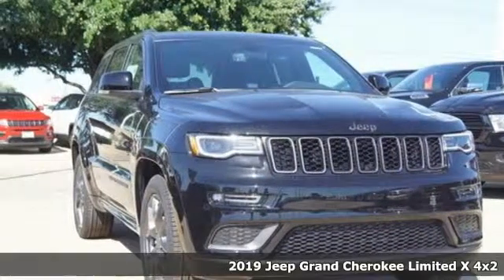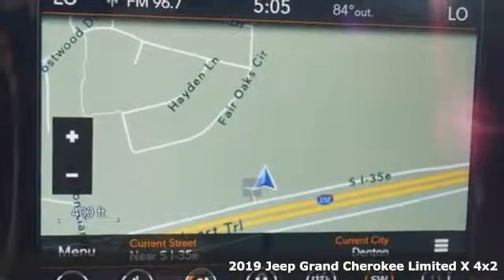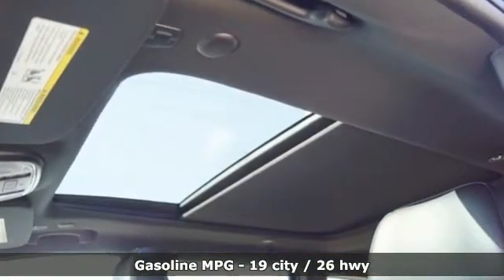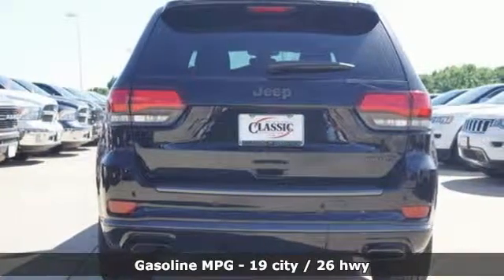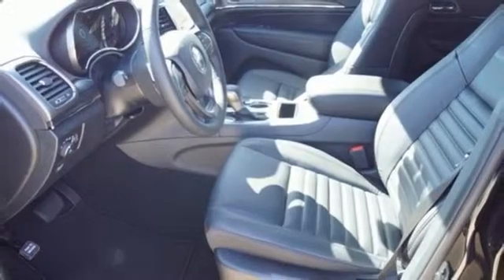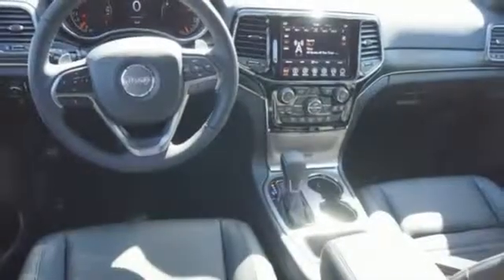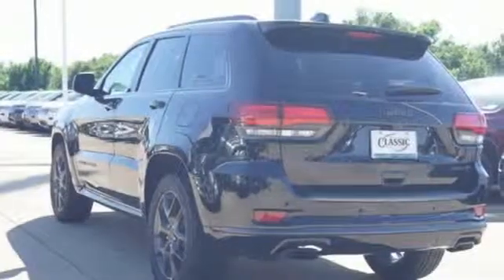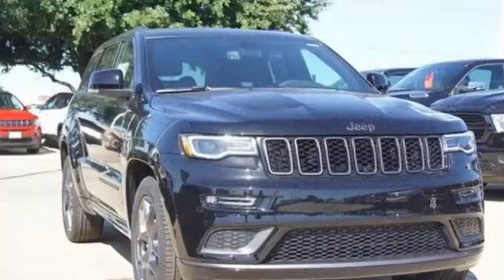New 2019 Jeep Grand Cherokee Denton, TX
Year: 2019
Make: Jeep
Model: Grand Cherokee
Trim: Limited
Engine: 6 Cyl - 3.60 L
Transmission: 8-Speed Automatic
Color: Diamond Black
Interior: Black
Stock #: KC737734
VIN: 1C4RJEBG6KC737734
Price includes: $1,000 - Chrysler Capital 2019 Bonus Cash 44CKB3. Exp. 06/03/2019, $1,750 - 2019 Retail Consumer Cash 63CK1. Exp. 06/03/2019

Address:
4984 S Interstate 35 E